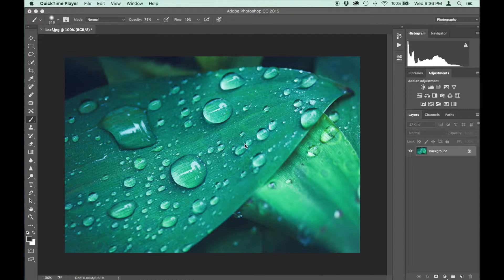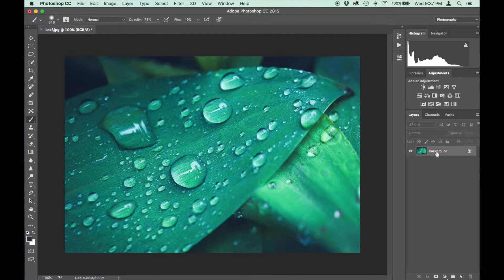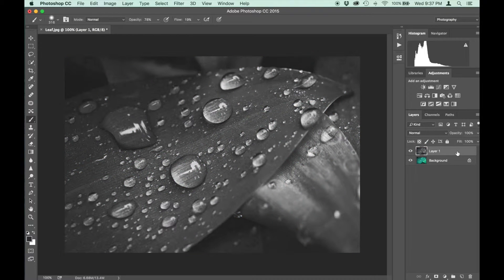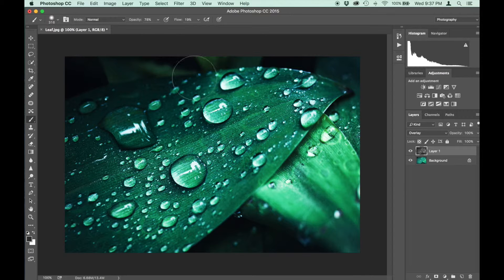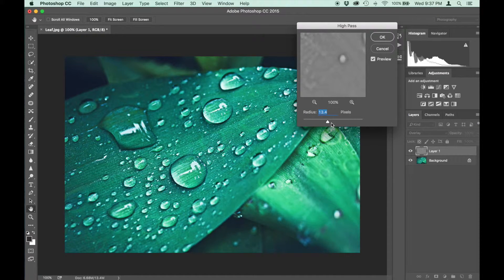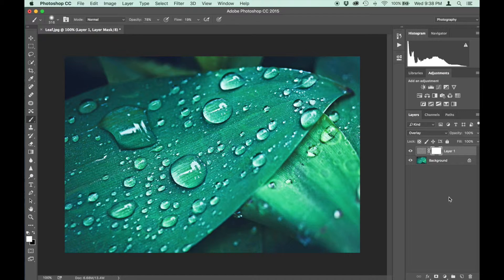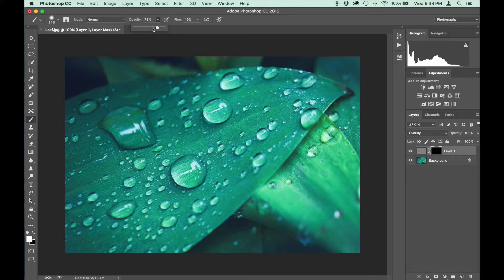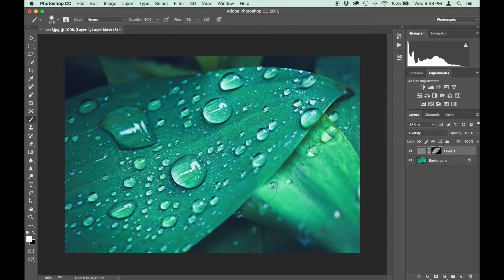How to Sharpen Images with a High Pass Filter in Photoshop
In this tutorial, we will demonstrate how to sharpen your images with a high pass radius filter. Follow along with this step by step tutorial and be sure to check out the video below. The video will provide you with simple and easy instructions (Bonus included: How to “blend” in the sharpening effect using layer masks.) Take your photos to the next level with high pass radius filters for Photoshop!